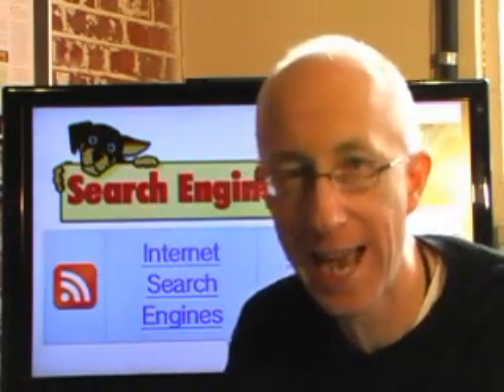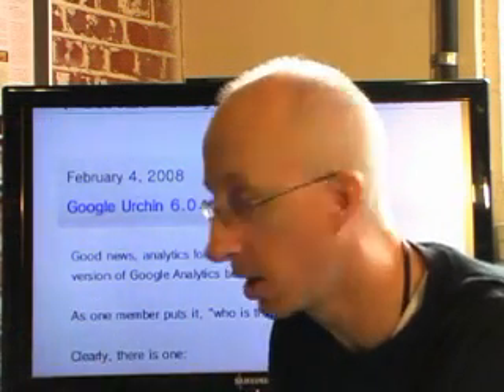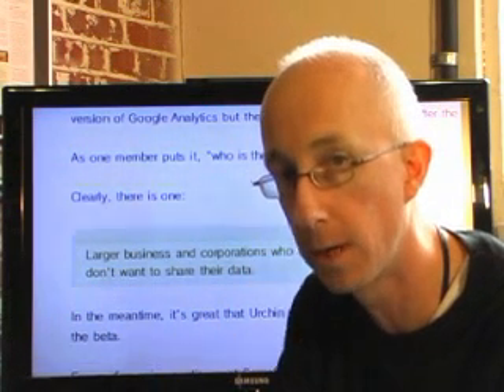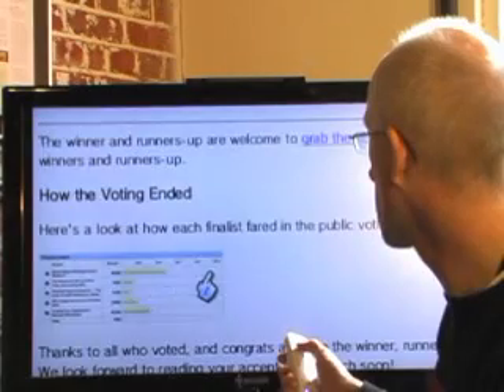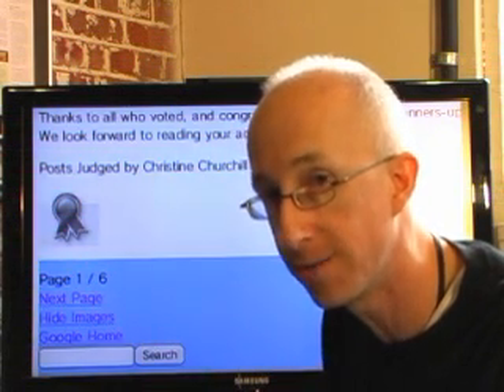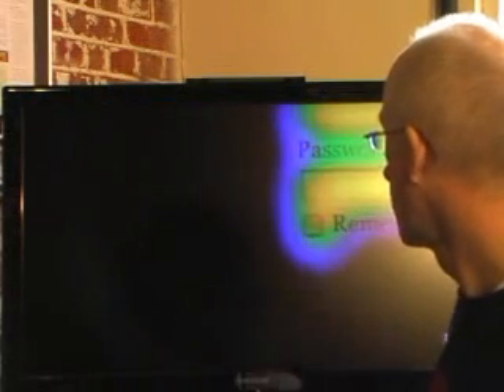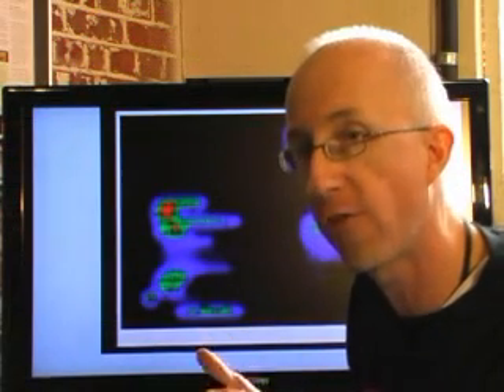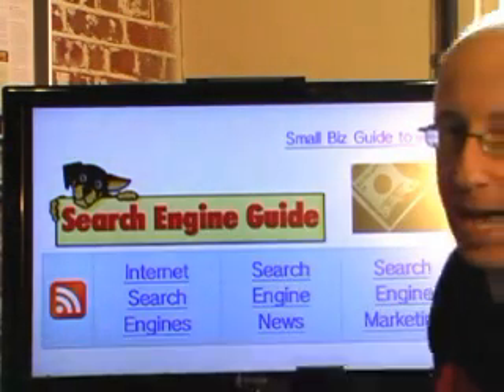And the Award Goes to. . . Analytics and Rand Fishkin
Analytics are everywhere this week with the release of Google's Urchin 6.0 and the entry of analytics player Crazy Egg.  Urchin 6.0 is expensive for the average user at $2,995 after beta and geared more towards large companies that are protective of their analytics data; Crazy Egg offers some standard features but is trying to capitalize on their "visualize your visitors" approach, in which their Heat Map allows you to see where people are clicking on your site.  Last but definitely not least, are the SEMMY Awards, where Rand Fishkin walks away with the big win for his SEO article, "Search Engine Rankings Factors 2.0."